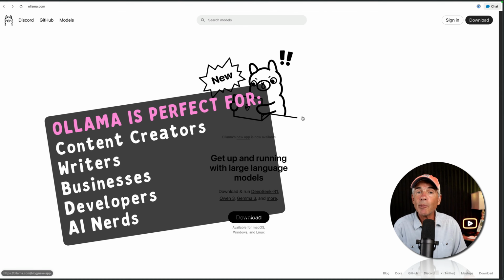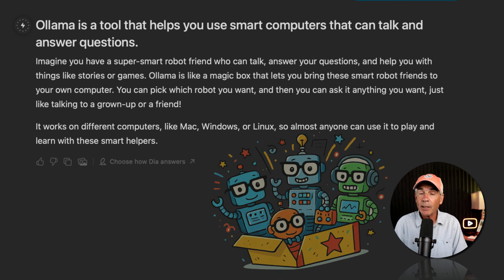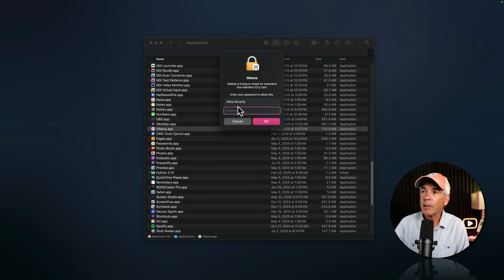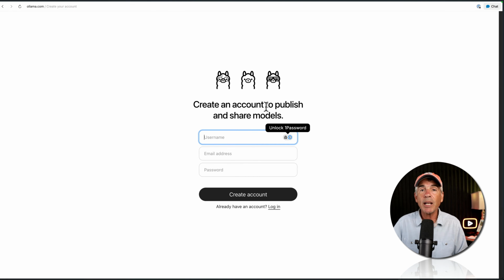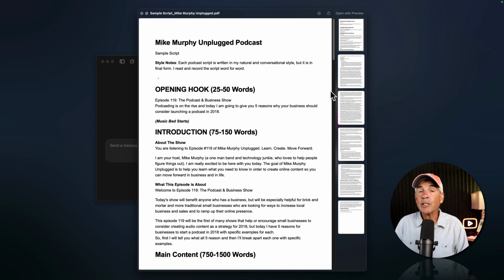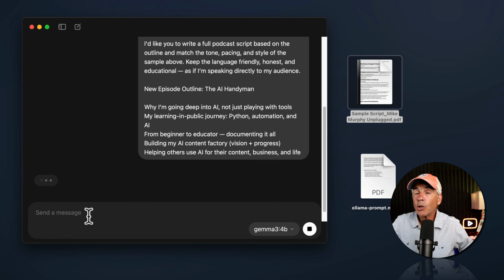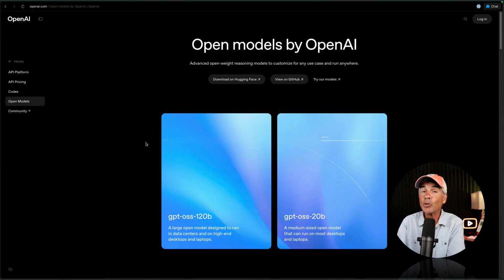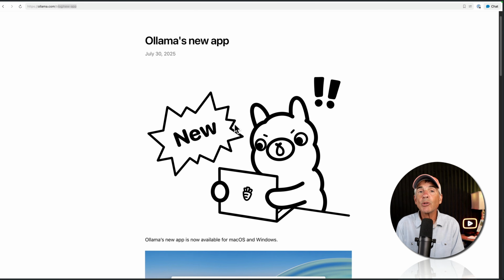Ollama Desktop App: Create a Free & Private AI Chat Assistant on Your Computer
Ollama Desktop App: How To Create A Free & Local AI Chat Assistant on your Computer

This tutorial is a step-by-step guide on how to install the new Ollama App on your computer that can run multiple Large Language Models (LLMs) and serves as your own AI Chat Assistant that keeps your data private and is free to install and run.

Benefits of Ollama:
- Runs locally on computer so your data remains private.
- Upload docs or PDFs and get help writing copy, blog posts, scripts, brainstorming, etc
- No internet connection required (work on a plane or wherever you have your computer)
- 100% Free.

AI Tool:
Ollama:

Ollama works on Macs, Linux & Windows

✅ Chapters:
00:00 Intro: About The Tutorial
00:29 Offline Mode?
00:48 Who Is Ollama For?
01:05 Download & Install Ollama
01:15 Multiple LLMs
01:41 Explain It Like I'm 5
02:21 Ollama is Private!
02:37 Install Ollama
02:53 Open Ollama App
03:24 No Account Needed!
03:45 Test Out Ollama
03:58 Relaunching Mike Murphy Unplugged
04:55 Step 1: Feed Ollama Podcast Script
05:11 Step 2: Enter Text Prompt
05:29 Drag & Drop Documents
05:46 Downloading Models
06:06 Output: Podcast Script
06:29 Compare Models
07:02 Update: Open AI Models
07:14 How To Add OpenAI Models

How To Install Ollama On Your Mac:

Click on 'Download'
Select Mac or OS if not automatically selected
Click the 'Download’ button
On a Mac, double-click on the .dmg installer
Drag Ollama in the Applications Folder
Double-click to open Ollama
Agree to permissions
Enter Mac Password
Ollama interface opens
Enter a text prompt
Wait for AI Model to download and install
Drag & Drop text or PDF documents
Chat with your Ollama AI Assistant
Change the model to try out different LLM's
Have fun
Remember, it's private and free!